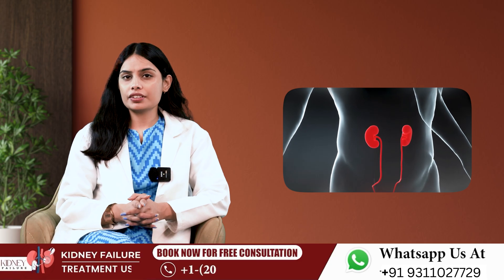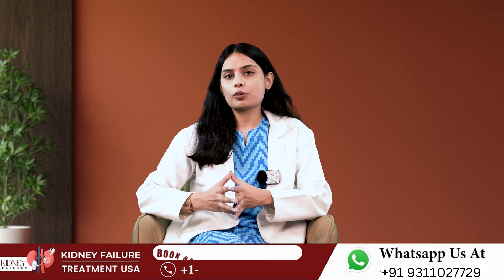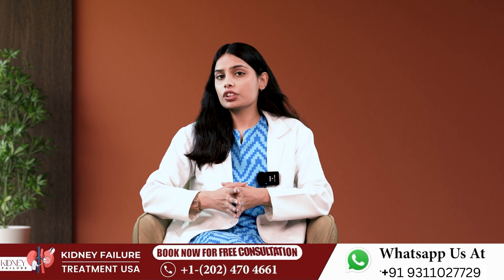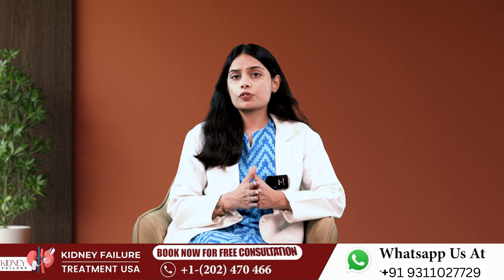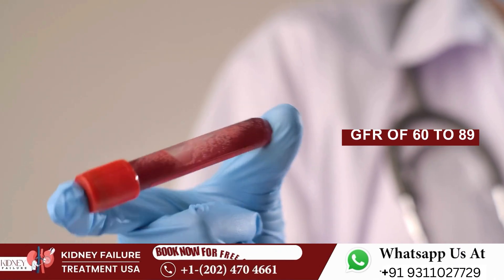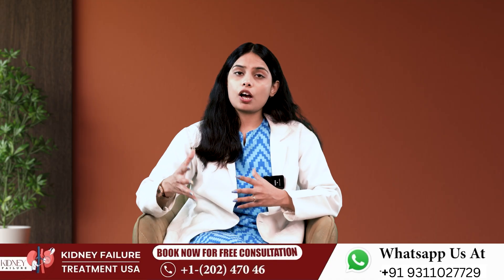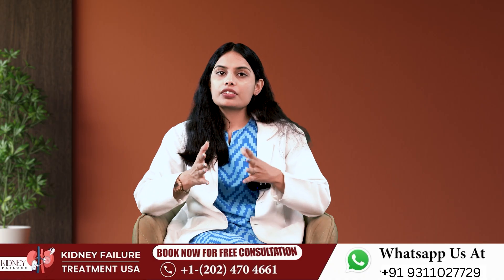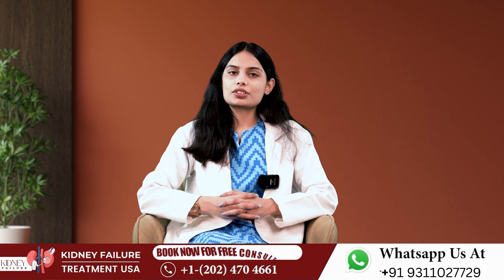Don’t Ignore Your Lower Creatinine | Increase GFR Naturally | Creatinine Levels High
kidney disease symptoms | how to increase gfr of kidney

If you've been diagnosed with Chronic Kidney Disease (CKD) or are concerned about your kidney function, you’ve likely heard of the term GFR – Glomerular Filtration Rate. But what exactly does GFR measure? Does a low GFR always mean kidney damage? And more importantly, is it possible to improve your GFR naturally?

In this video, Dr. Ameesha from Bharat Homeopathy dives deep into what GFR means, how it's calculated, the stages of kidney disease based on GFR values, and natural tips to support and possibly improve your kidney function.

💡 What You'll Learn:
✅ What is GFR and how it's related to kidney function
✅ The 5 stages of kidney disease (based on eGFR)
✅ Causes of low GFR and how to manage them
✅ Tips to naturally improve GFR through diet, hydration, and lifestyle
✅ Foods and medications that can temporarily lower your GFR
✅ How Bharat Homeopathy helps in kidney failure treatment without side effects

🥦 Natural Ways to Improve GFR:
Follow an anti-inflammatory, kidney-friendly diet
Stay well hydrated
Avoid creatine-based supplements and NSAIDs
Exercise regularly and manage stress
Control blood pressure & blood sugar levels
Use homeopathic medicines for CKD under expert guidance

We’ll answer common questions like:
What fruits and vegetables lower creatinine?
Can diet improve kidney function?
What should I eat to raise my GFR naturally?
Which foods to avoid with high creatinine?
gfr kidney function

If you’re managing diabetes, hypertension, or kidney stress, these kidney-friendly foods can support your journey toward healing.

🔍 People Also Ask:
What food helps kidneys repair faster?
Is low GFR always kidney failure?
How can I raise my GFR quickly?
Are bananas good for high creatinine?
how to increase egfr levels
how to increase gfr levels naturally

Timestamps:
00:00 – Intro
00:42 – What is Creatinine & GFR?
01:35 – Signs Your Creatinine is Too High
02:20 – Foods That Lower Creatinine
04:15 – Top Foods to Increase GFR
06:00 – Foods to Avoid
06:15 – Lifestyle Tips for Better Kidney Function
07:00 – Final Thoughts
Don't hesitate! Today, take care of your kidneys! 👍